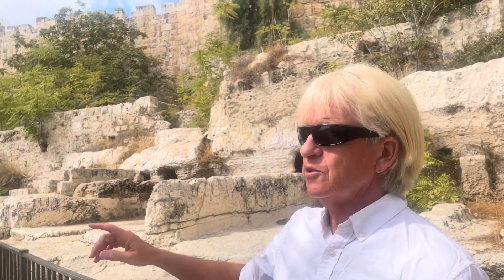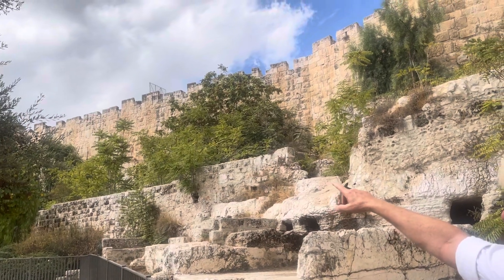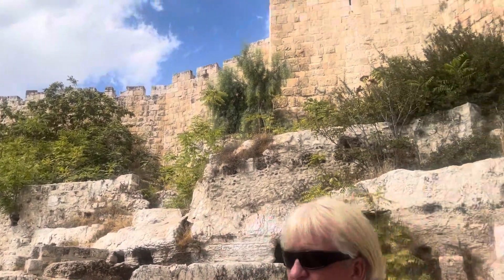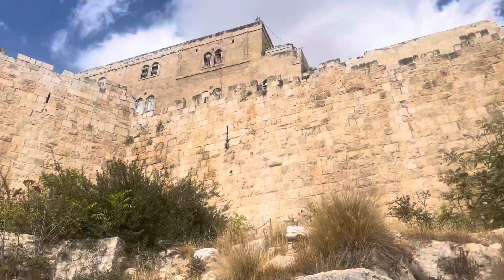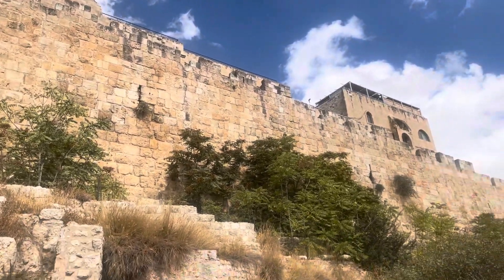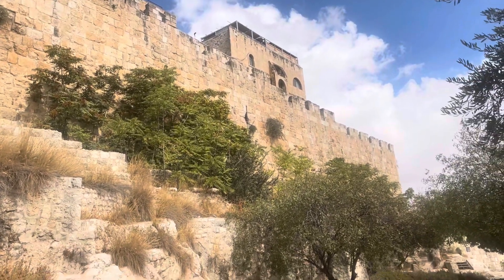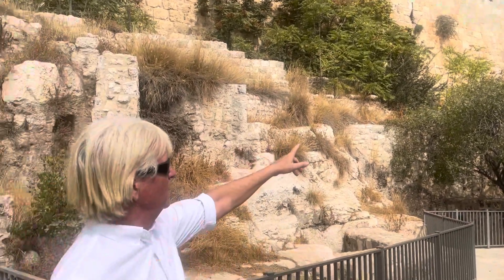Jaffa Gate to Dung Gate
Magnitude of the stones in Jerusalem’s outer walls provides perspective on the siege in 70AD by Titus Vespasian.